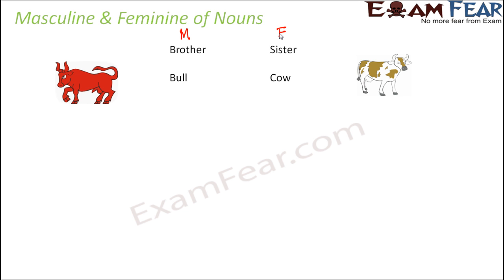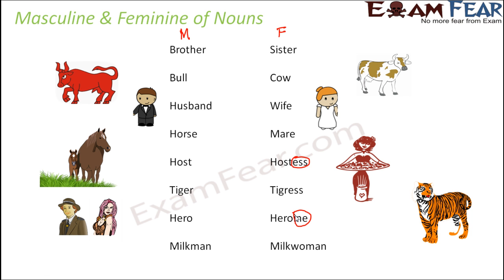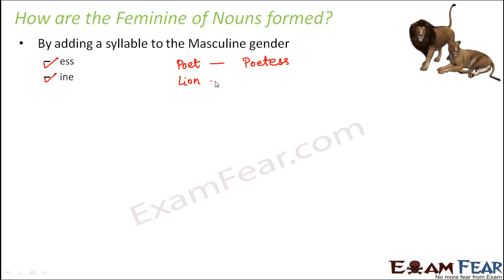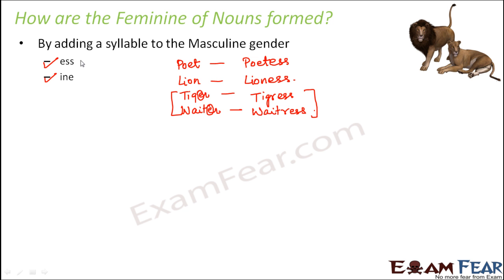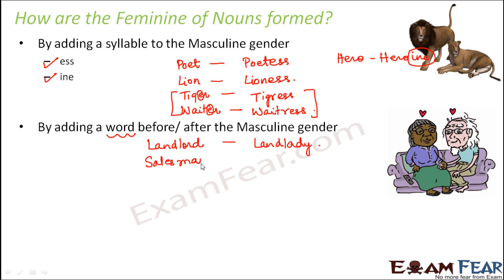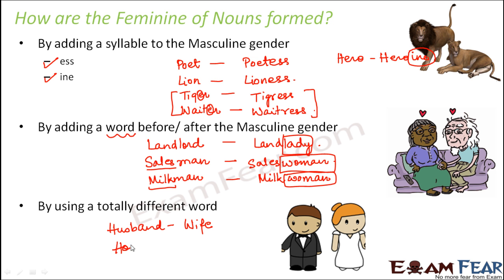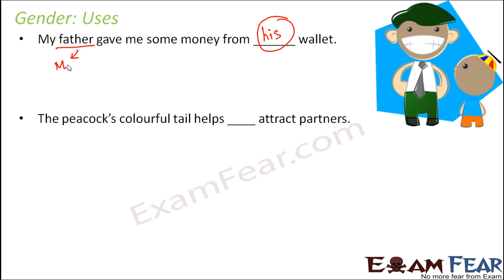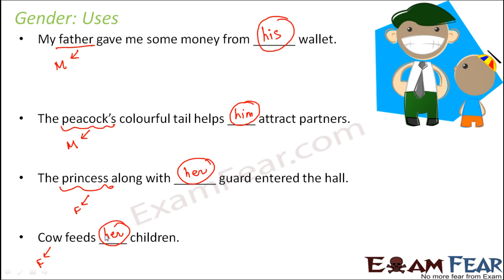English Grammar Gender (English) Part 4: Formation of Feminine forms of Noun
These English Grammar videos help you to improve both written and spoken English. These videos include huge number of examples and exercises which help you to understand English even better.So Lets talk in English, Lets write in English.